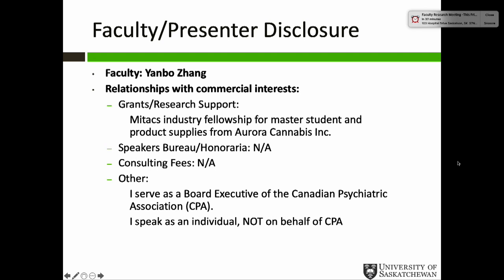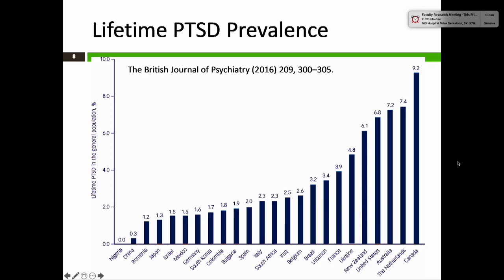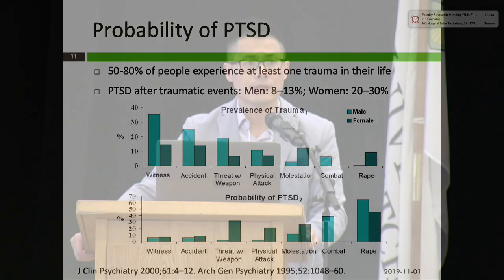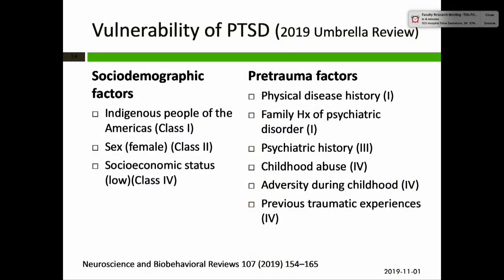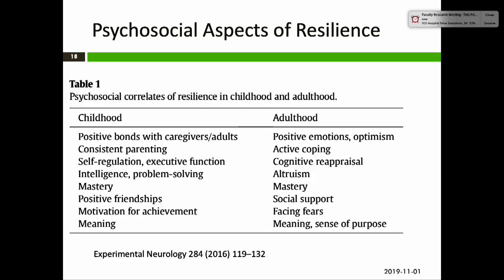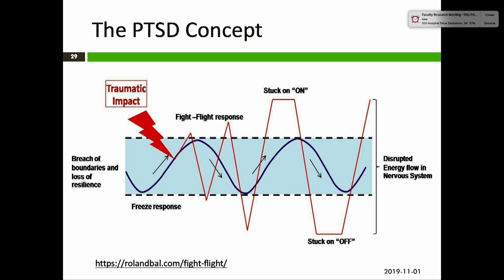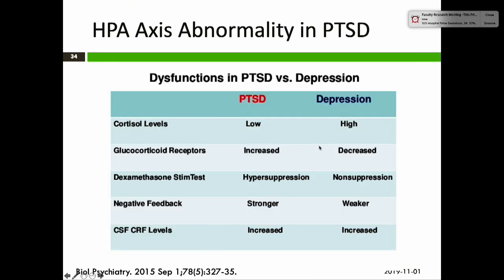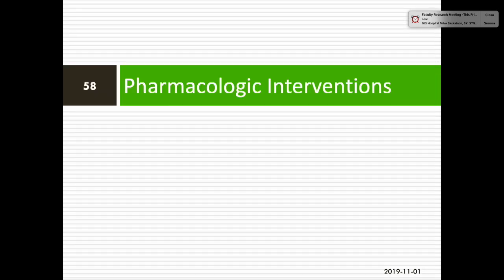Dr Yanbo Zhang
Overview of Post-Traumatic Stress Disorder: Diagnosis, Neurobiology, and Treatment
Learning Objectives:
1. To recognize post-traumatic stress disorder (PTSD)
2. To identify the risk factors of PTSD
3. To correlate the neurobiological effects of trauma with symptoms and the pharmacological treatment
4. To know the treatment principles of PTSD
5. To describe the evidence-based pharmacological approaches
6. To introduce the emerging treatment of PTSD